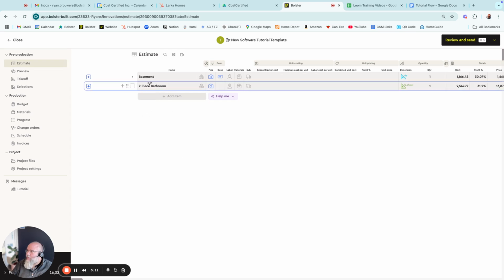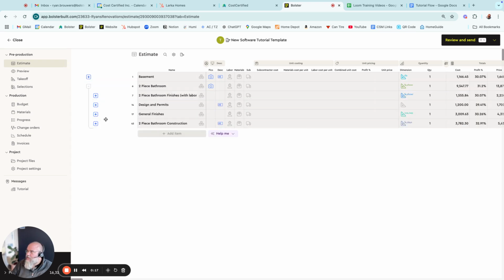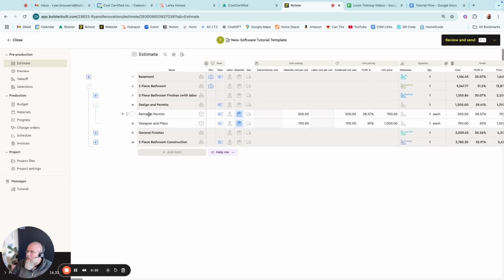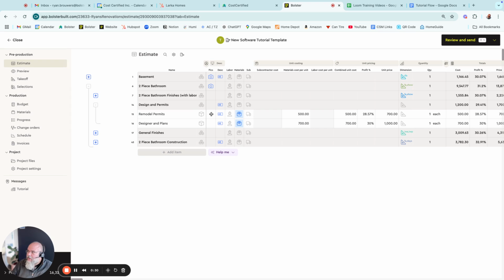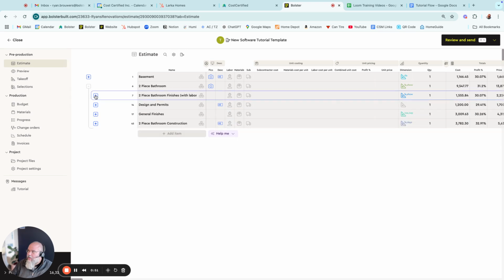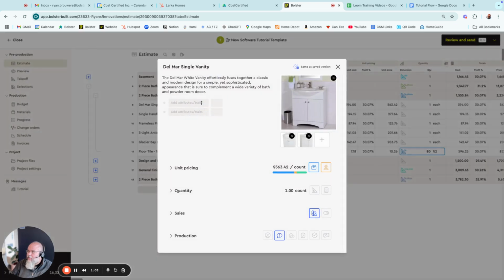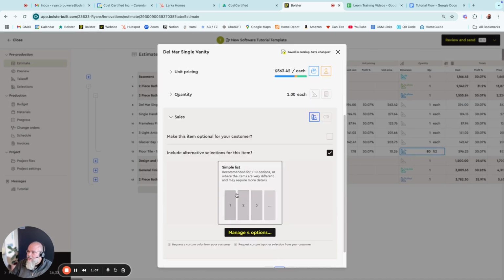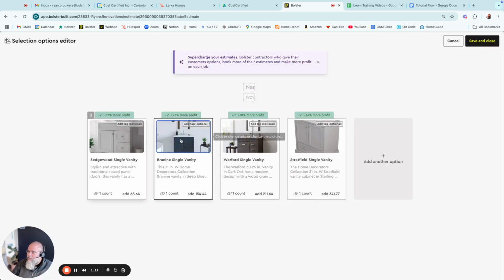Editing global assemblies - Items & assemblies - Bolster academy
This article provides a step-by-step guide on how to edit a global assembly/template within a proposal using Bolster. This process allows you to customize sub-assemblies, modify item descriptions and adjust pricing.